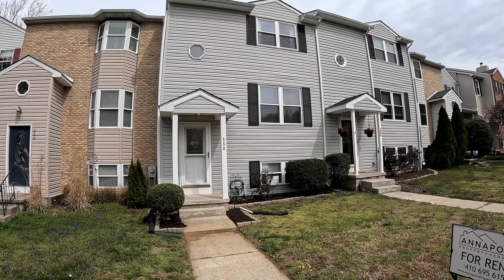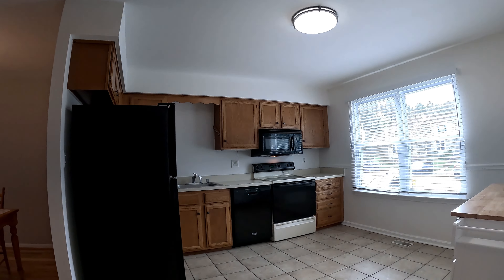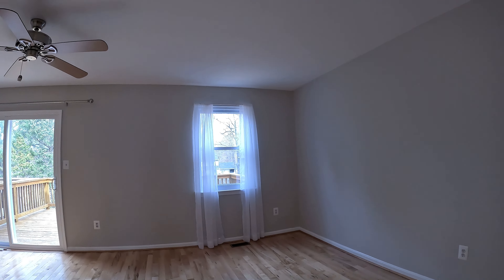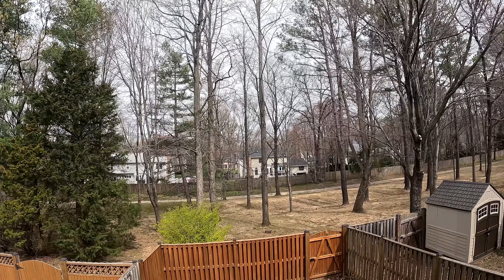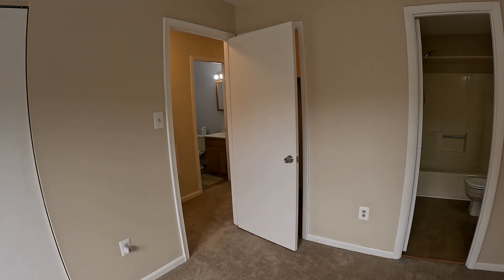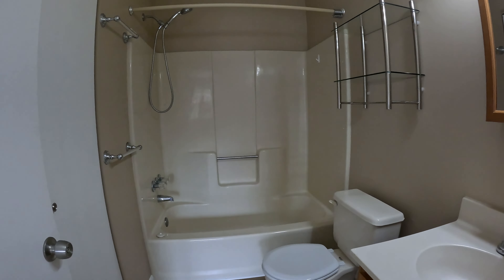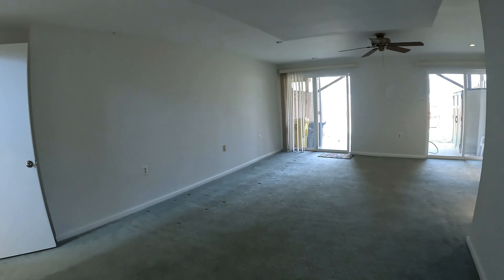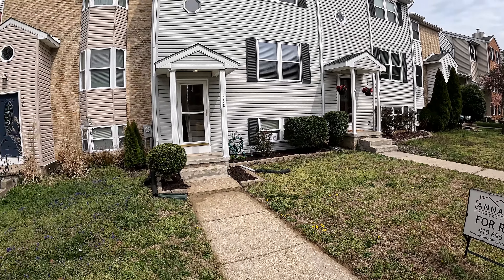558 Melissa Court Video Walkthrough